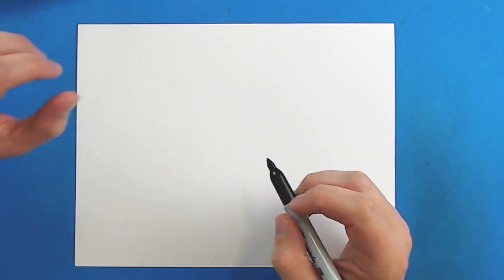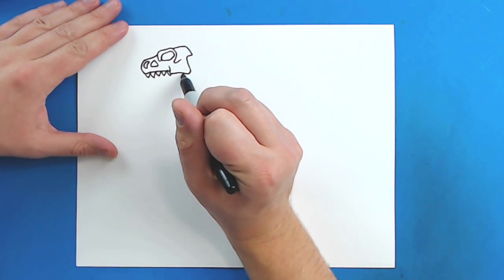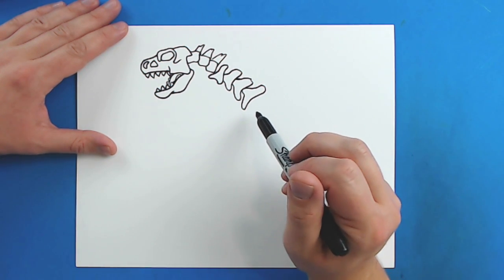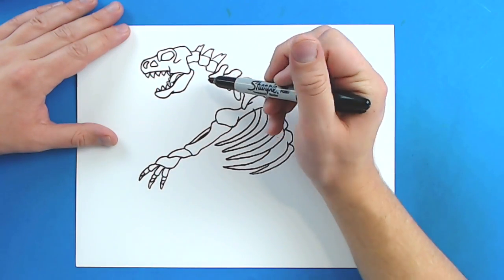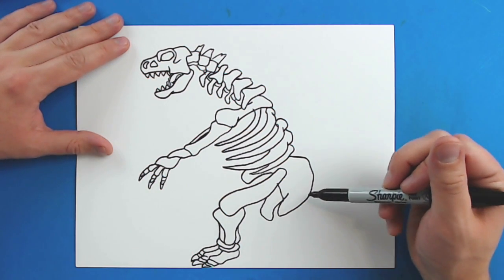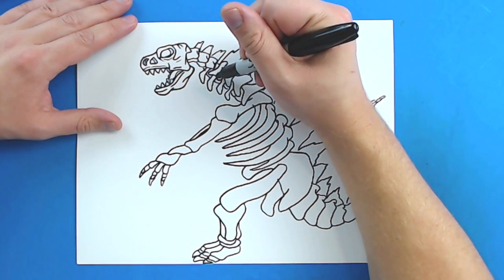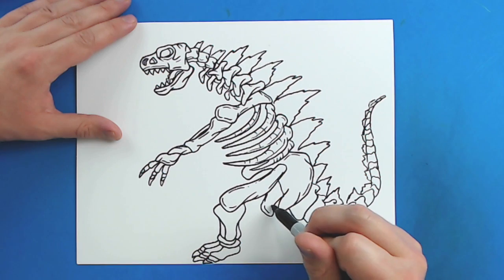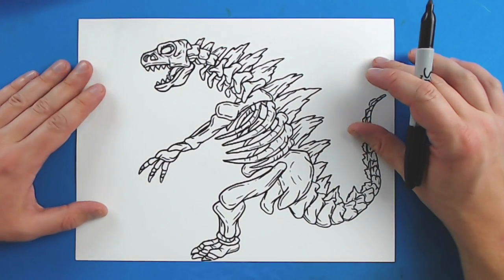How to Draw Godzilla Skeleton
Step by step video on how to draw Godzilla Skeleton!!!

SUPPLIES:
Colored Pencils